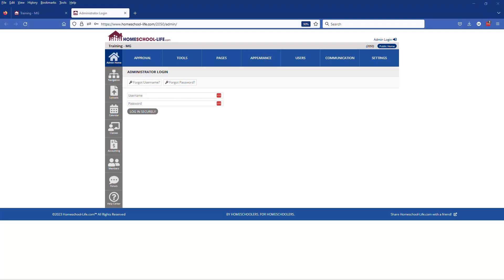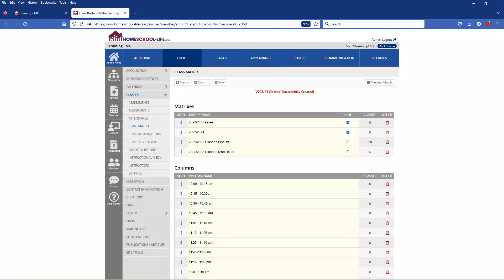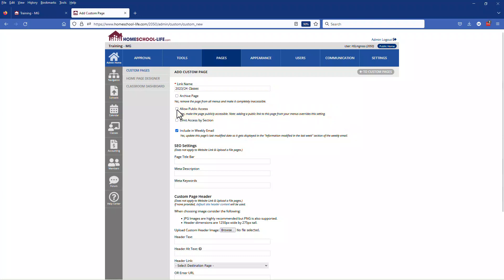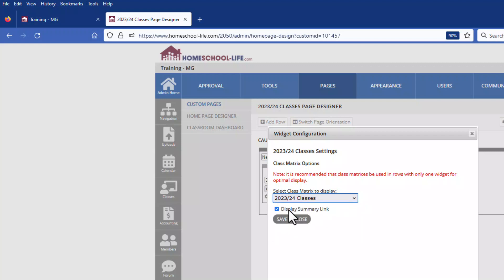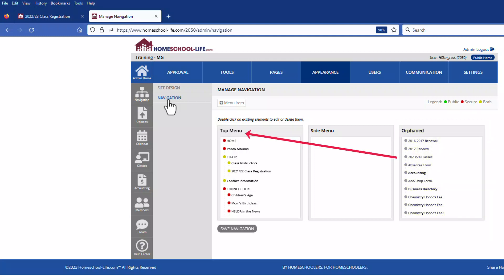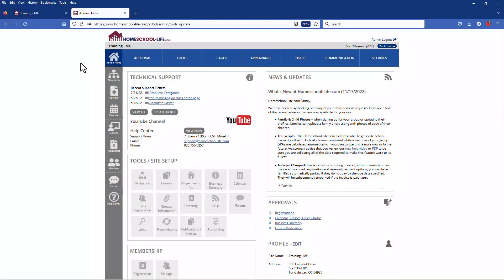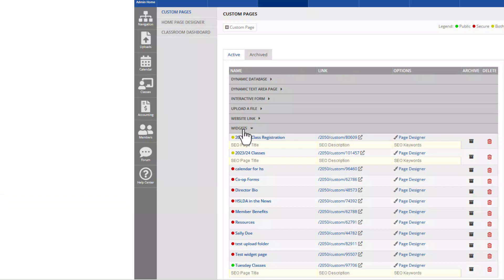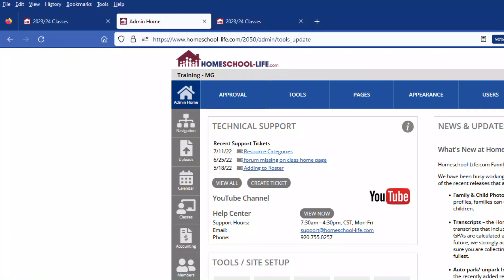Classes: Matrix Widget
Life-Sites.com's video tutorial on using the Class Registration Widget.